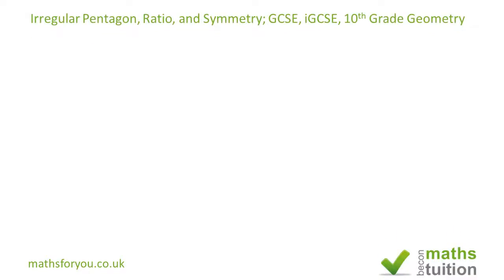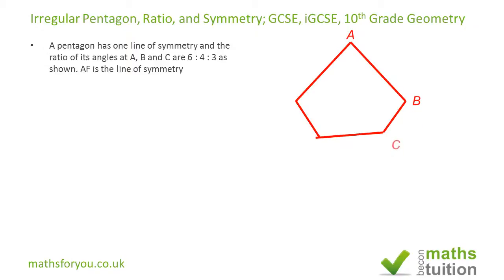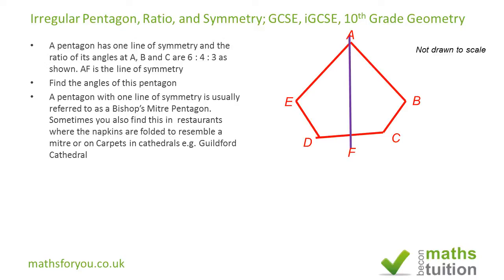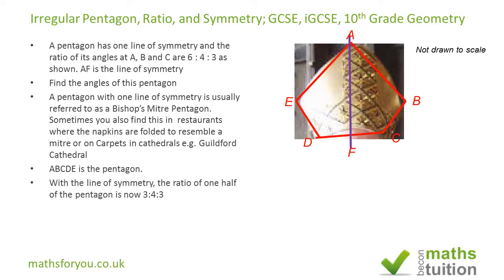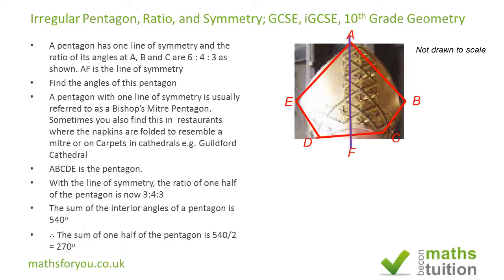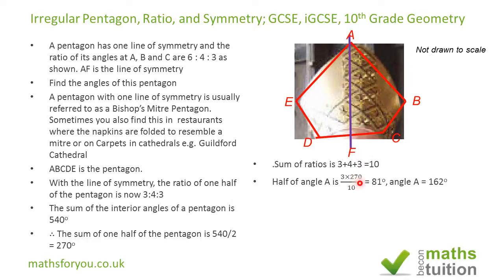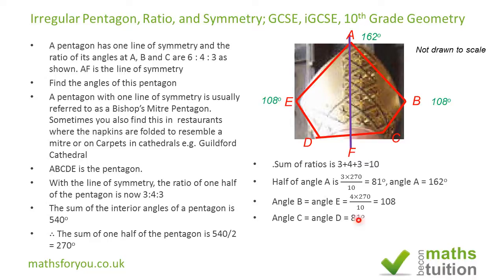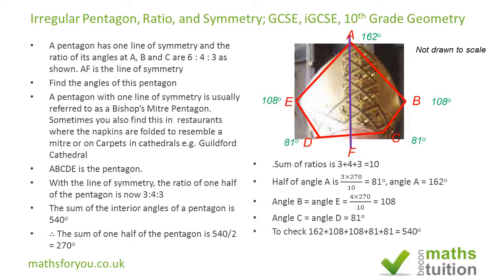Pentagon (Irregular), Ratio,and Symmetry, GCSE, iGCSE, 10th Grade Geometry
Pentagon, Ratio, Symmetry. In this exercise we have looked at the sum of the interior angles of an irregular pentagon. I have also used the idea that a line of symmetry produces two equal or congruent shapes